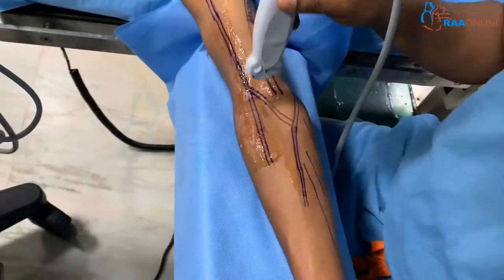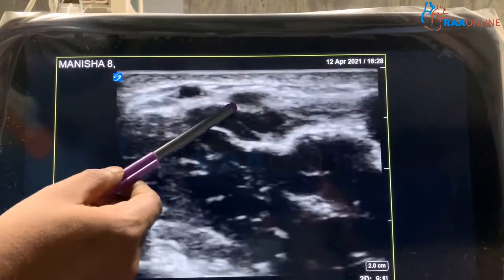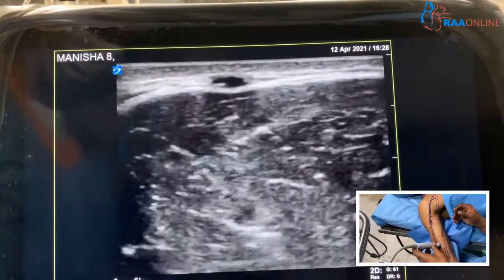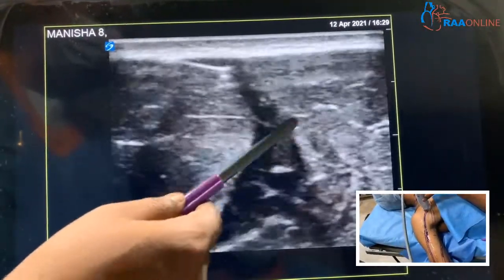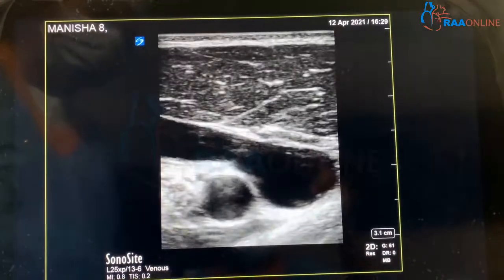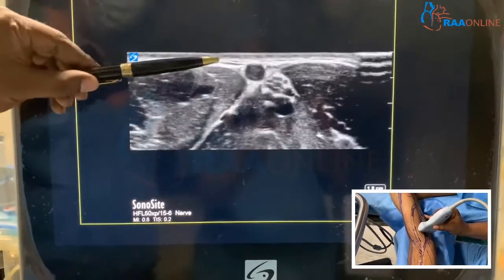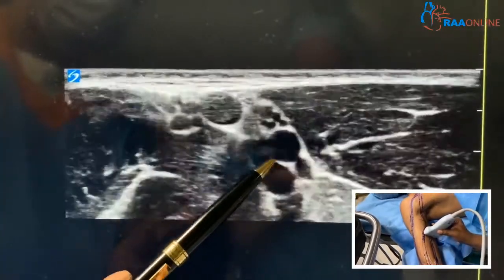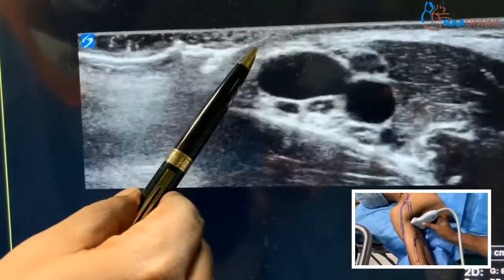Venous anatomy of Upper limb